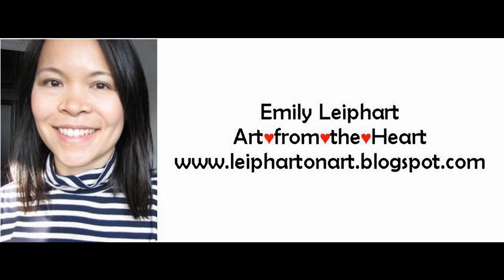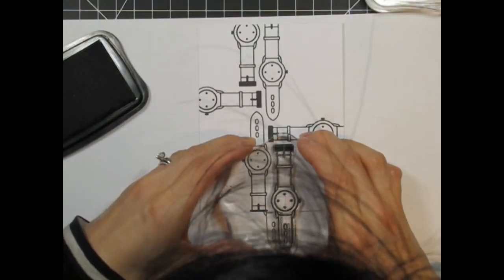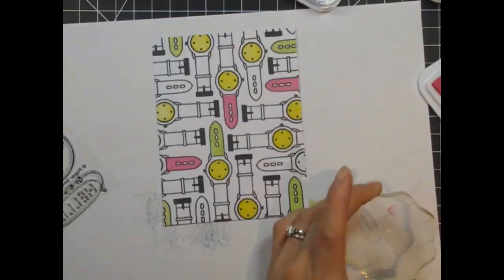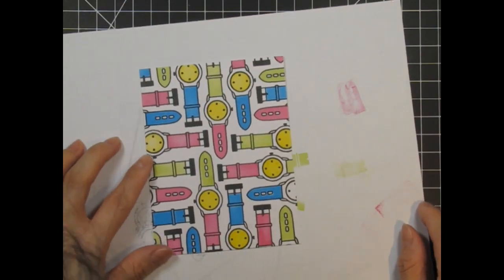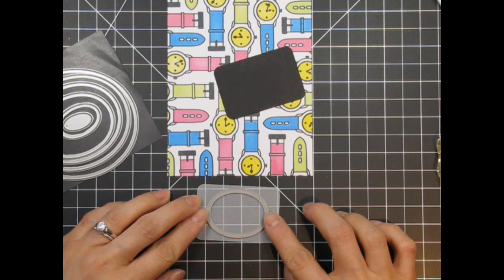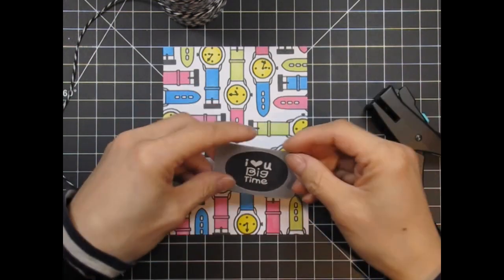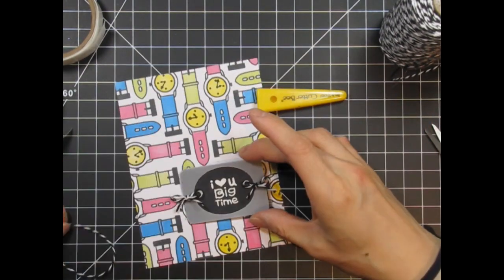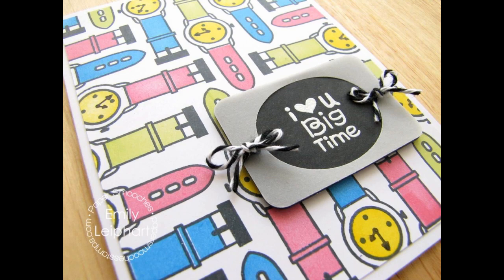{Paper Smooches} Introduction to Tick Tock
In this video, I introduce the Paper Smooches stamp set called Tick Tock and create a friendship/love card using the wristwatch as a background.

• *Bazzill LICORICE TWIST BLACK Card Shoppe Heavy Weight 8.5 x 11 Cardstock  ——
• *Martha Stewart MINI SCORING BOARD Score Craft Tool 42-05013 New 2012  ——